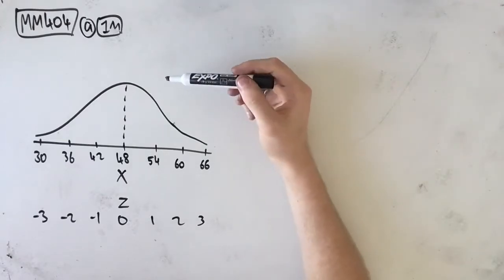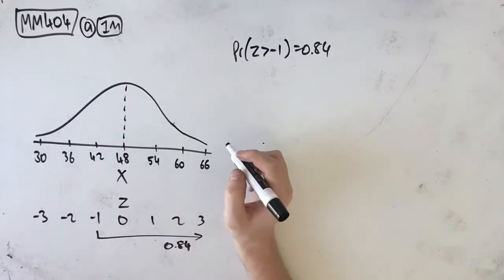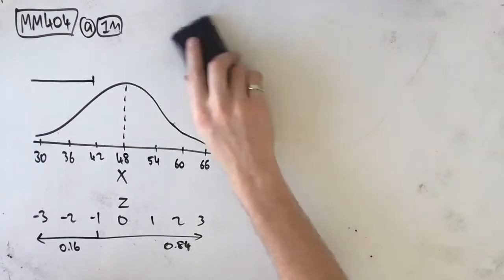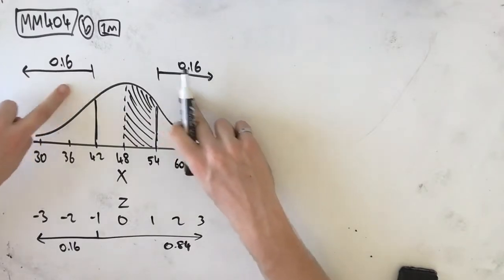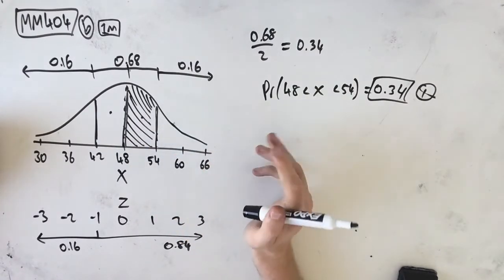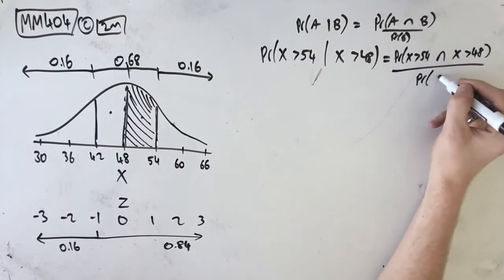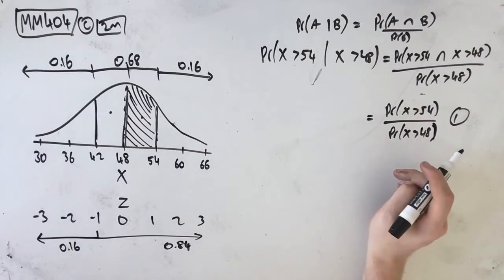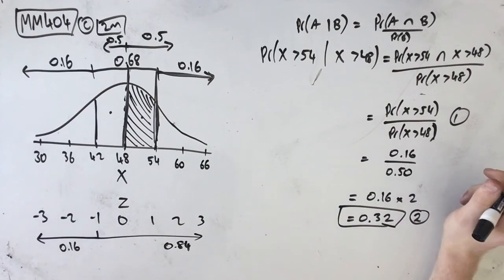MM404 Maths Methods Fortify Study Guide - "Non-CAS normal distribution"